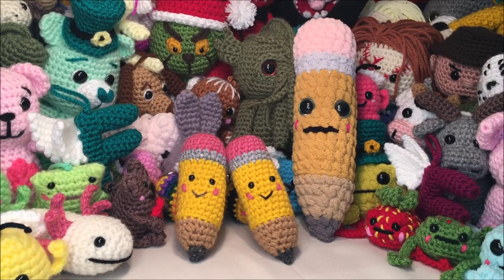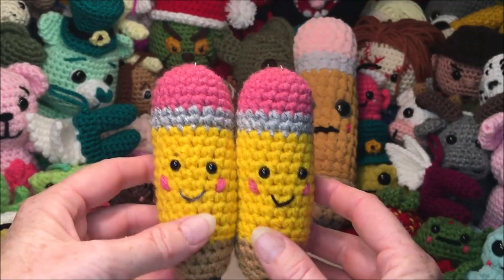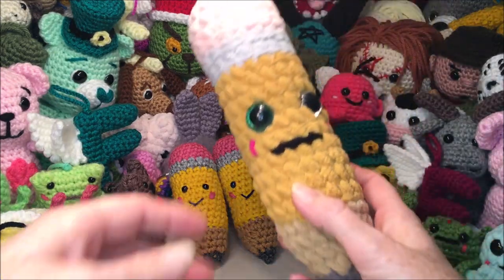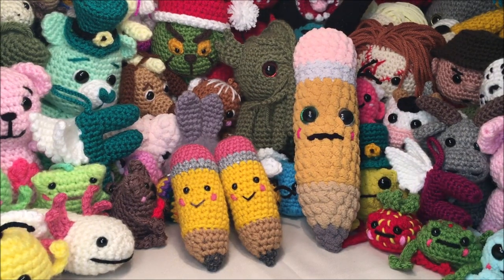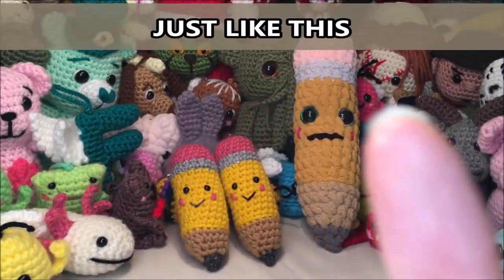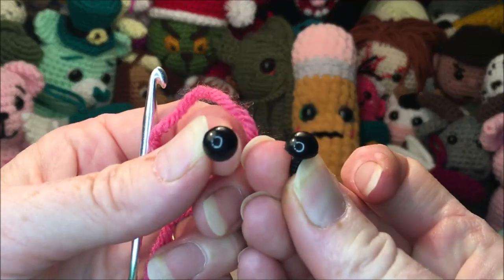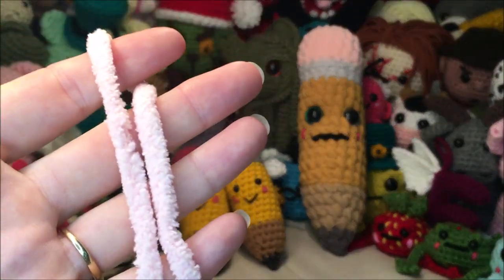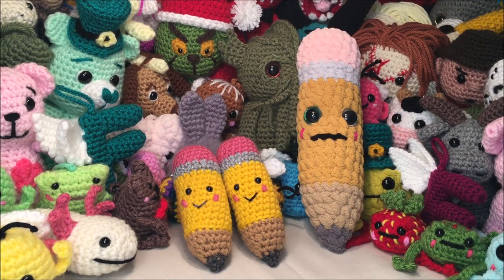PENCIL AMIGURUMI CROCHET A LONG PATTERN - EASILY CONVERTS TO PLUSH YARN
Tic toc I think: @rhondadawnbutler

VVV-share your finished projects on my facebook crochet page-VVV

free crochet cute little pencil , key chain, teacher gift, back to school,  bumble bee, world bee day, bug buddy, pocket pal, buddie, buddy,  worry ball, raock, positive pickle,

Crochet  amigurumi, crochet a long, no sew crochet, free pattern, full tutorial, fall crochet, crochet a long,  classic , reptile, random act of kindness, quick, easy, leggy, green froggy, amigurumi, key chain. pet rock, chubby alien,